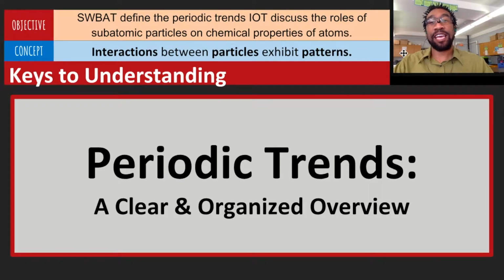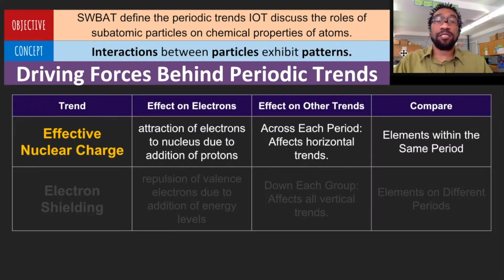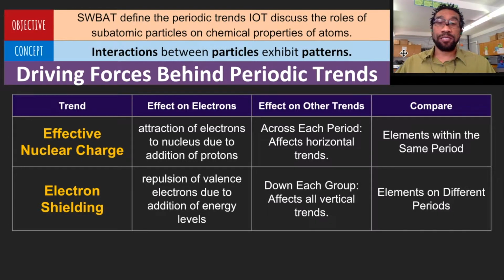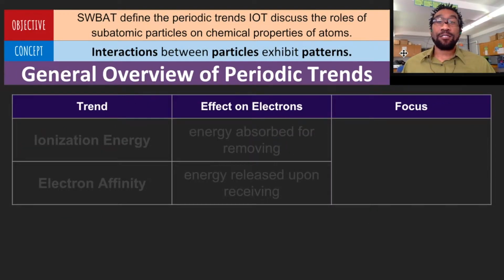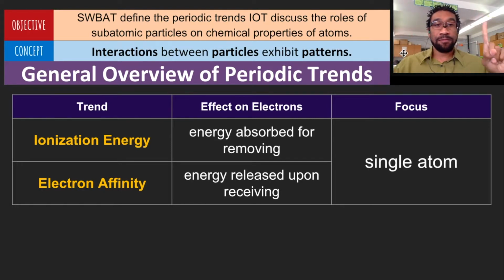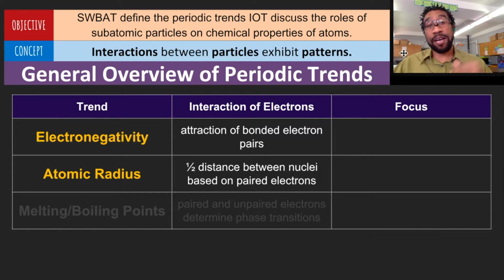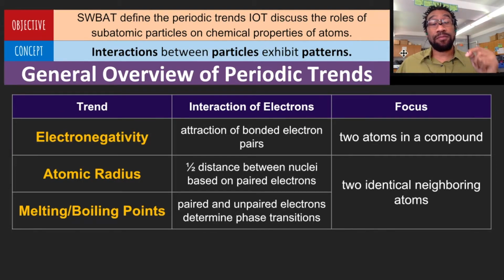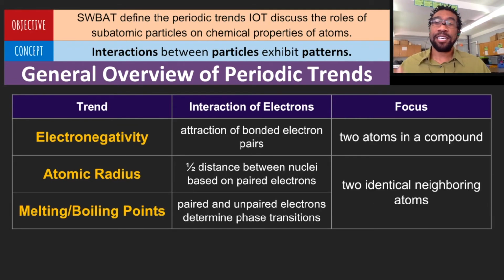Keys to Understanding Periodic Trends A Clear and Organized Overview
In this series, Understanding Periodic Trends, you will be able to describe the periodic trends in order to discuss the effects of the protons and electrons on the chemical properties of atoms.  Each periodic trend is explained as clearly and plainly as possible, accompanied with practice follow-up questions so that you can quickly see how to apply the concept.